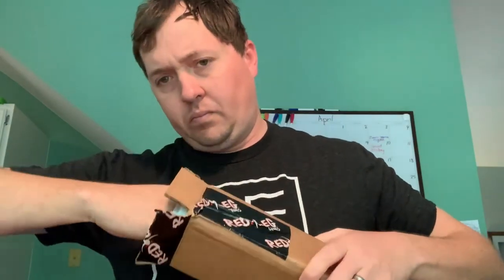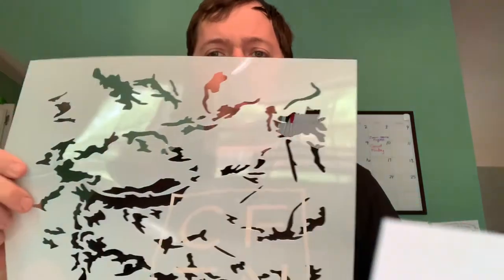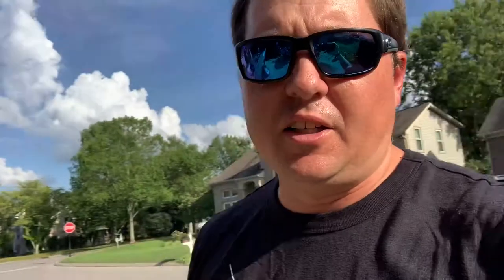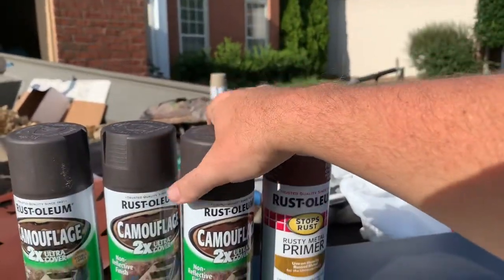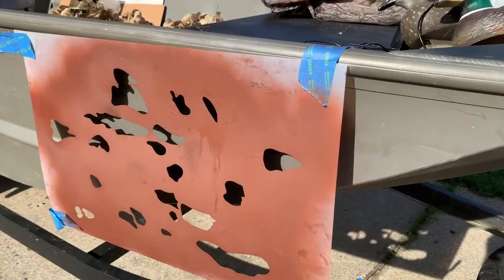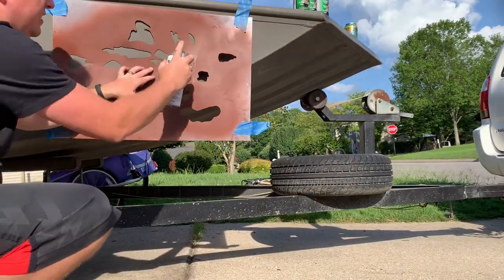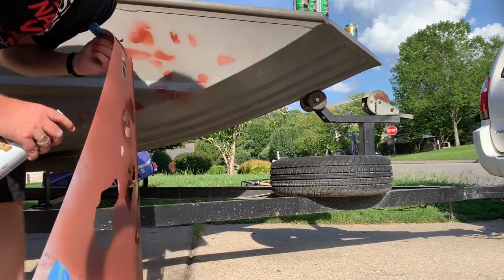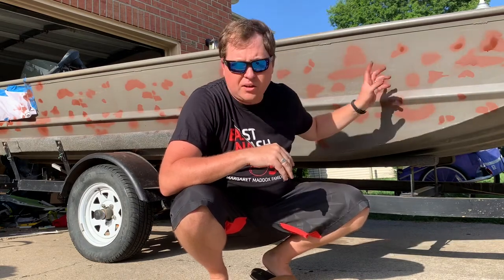How to Paint a Duck Boat 🦆Natural Gear Redleg Camo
Season is just a couple months away now and we have some work to do on the duck boat.
Below are some of the products used in past videos.

Redleg Camo Stencil Kit
Camo Spray Paint Kit
Fishnet Stockings
Painter's Tape

Decoy Flocking
Mallard Green Decoy Paint
Foam Insulation
Paint Brushes
Silicone Sealant
GoPro Hero 9
GoPro Hero 8

***My Clothing***
Sitka Duck Oven Jacket
Sitka Neck Gator
Sitka Core Midweight Zip-T
Sitka Hudson Jacket
Sitka Beanie
Sitka Pantanal GTX Cap
Gator Waders